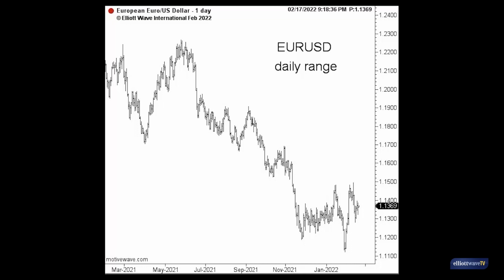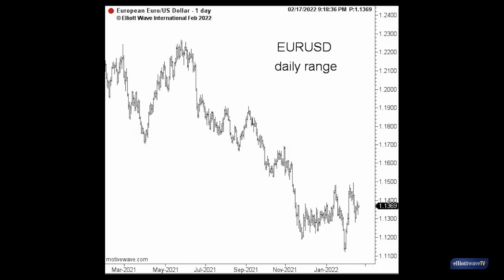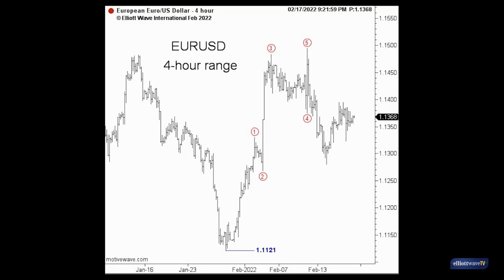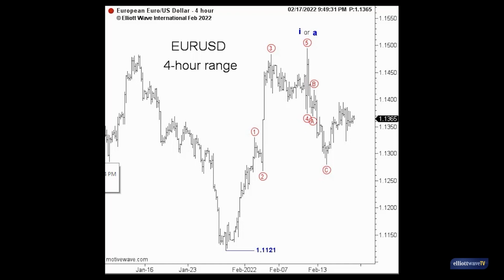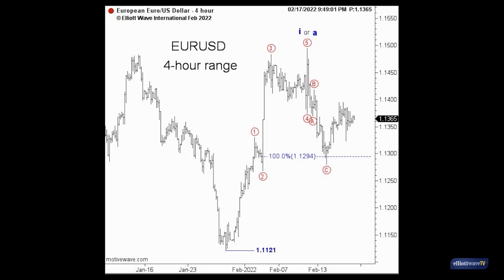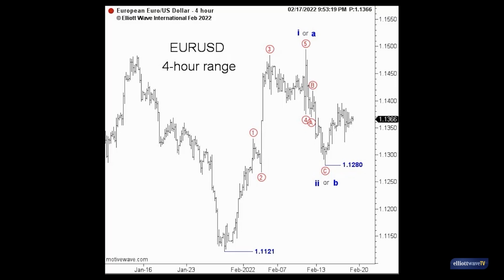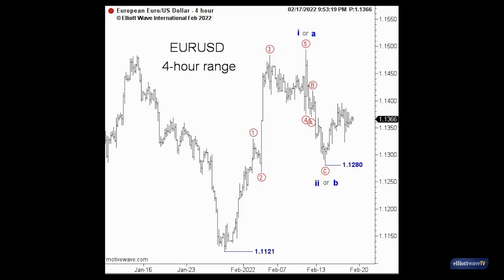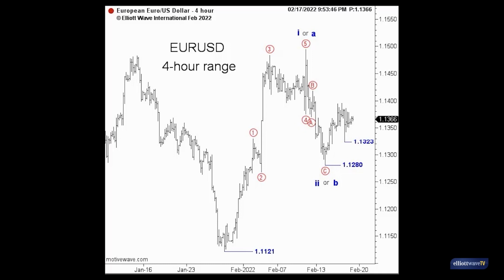EURUSD: How to Spot a Forex Market Turn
The euro recently fell below $1.12 against the U.S. dollar. Since then, EURUSD rebounded strongly. Was there a way to forecast that bottom? Watch our Currency Pro Service editor watch you through Elliott wave patterns in EURUSD and explain how they helped with that difficult task.